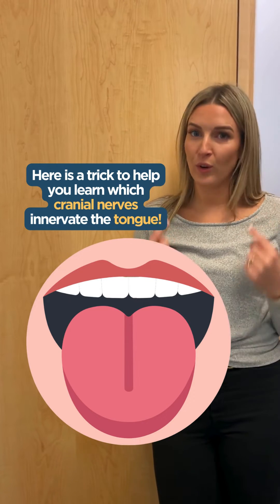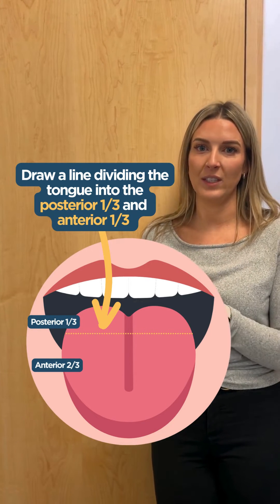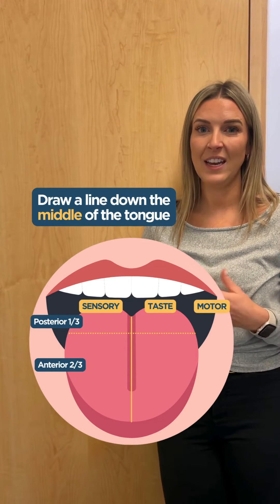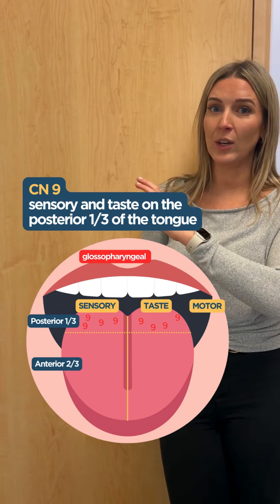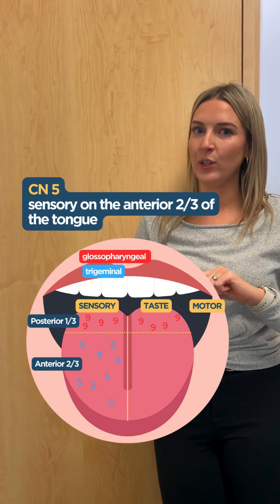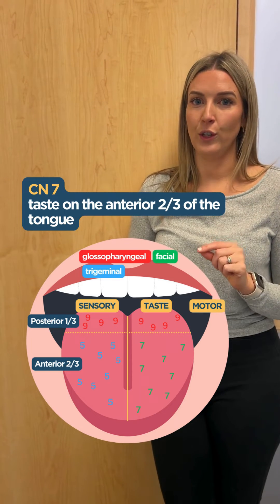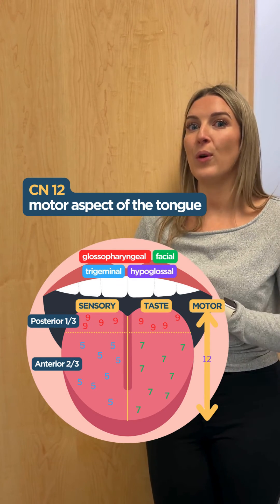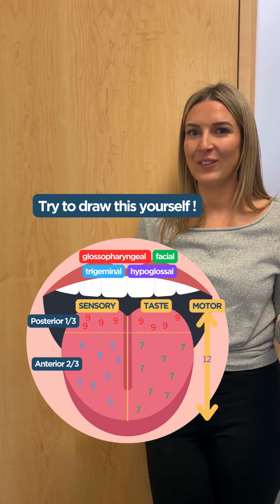Tongue Innervation Memorization Trick!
🧠 If you’d like to watch the recording of our Cranial Nerve Masterclass, just log in to your online classroom for the Premium Access Written Course!

💬 If you are not a student of ours, message me and let’s chat about how we can help you!